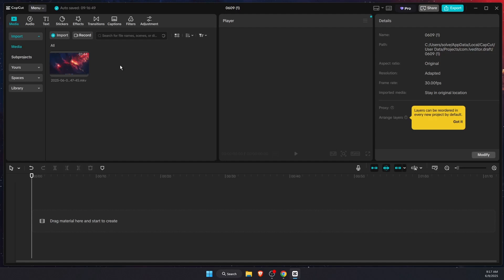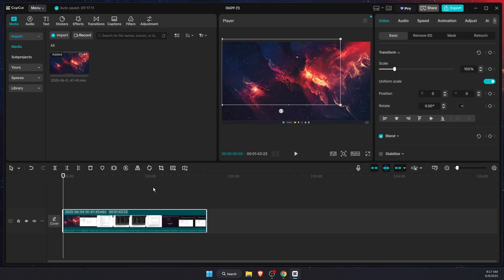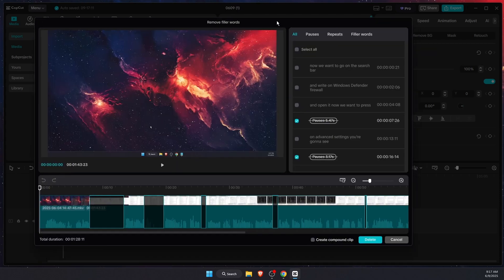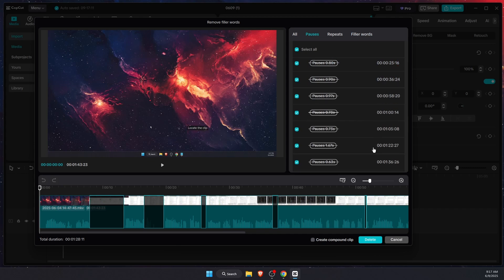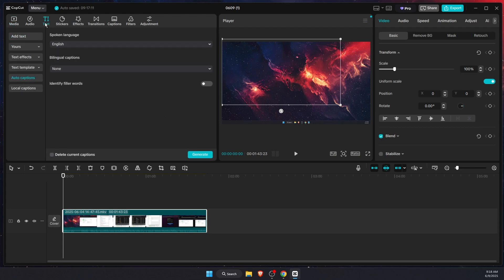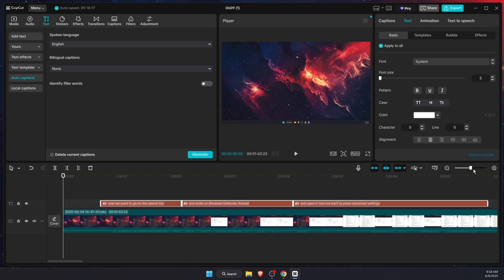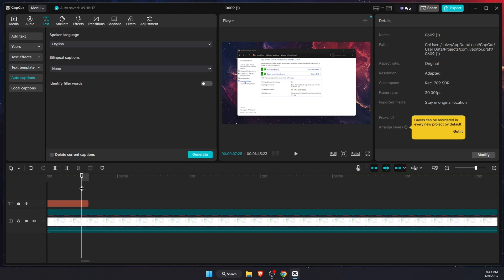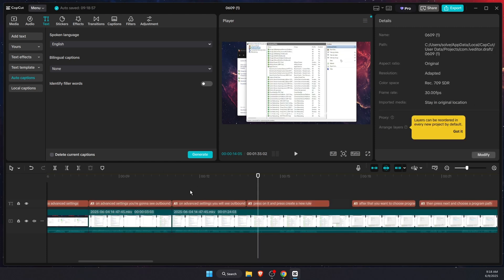How To Remove Silence On CapCut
In this video I show you How To Remove Silence On CapCut!